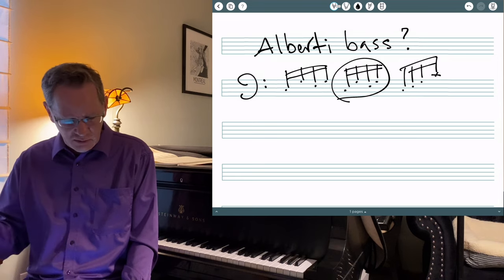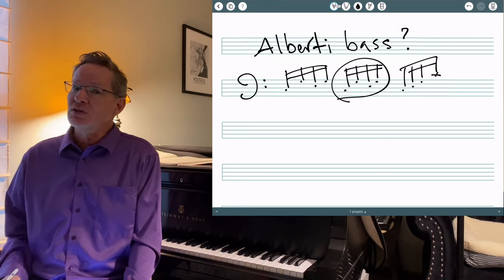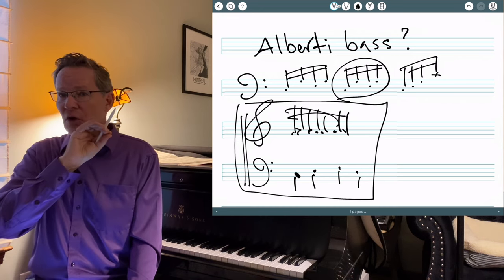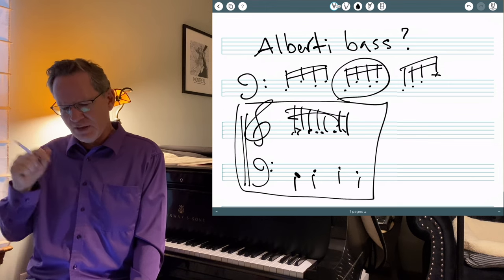Why Are Alberti Basses Everywhere?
New courses on piano technique and historical improvisation now enrolling at Improv Planet:
Dr. John Mortensen reviews the history of the Alberti bass - what it is, and why it shows up in piano music everywhere.